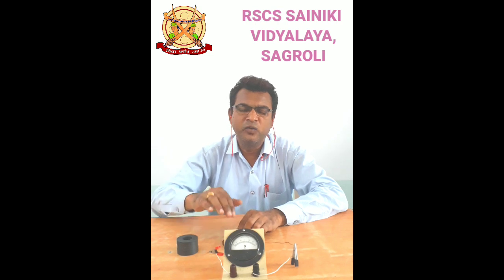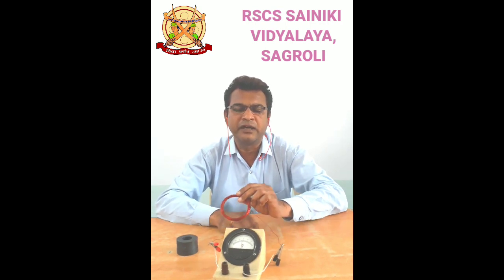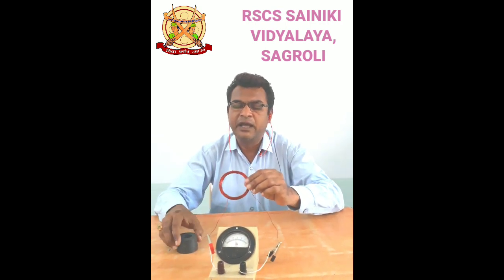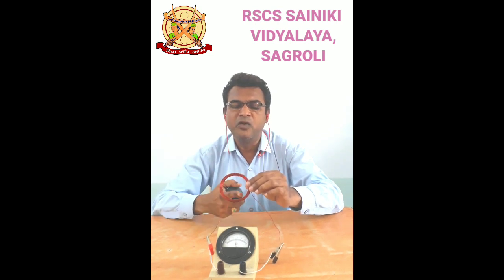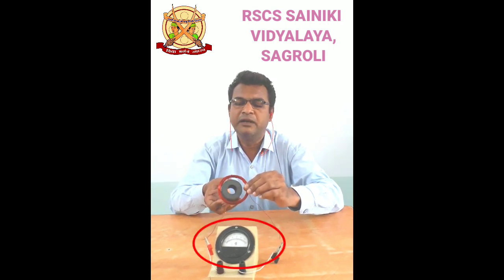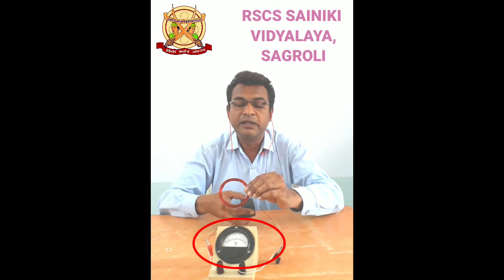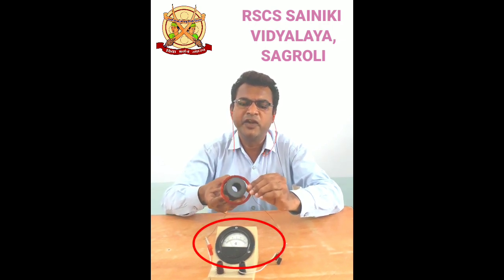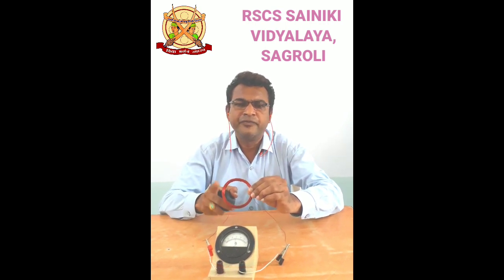SCIENCE ACTIVITY OF ELECTROMAGNATISM.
SSM'S RAJARSHI SHRI CHHATRAPATI SHAHU SAINIKI VIDYALAYA, SAGROLI Tq. BILOLI Dist. NANDED 431 731
Activity Created by K.  P.  Chusam